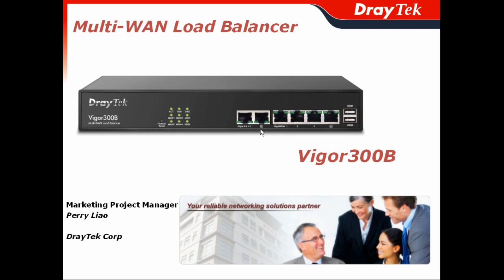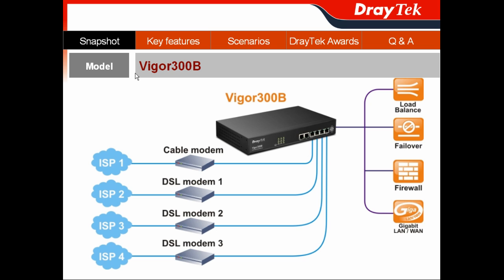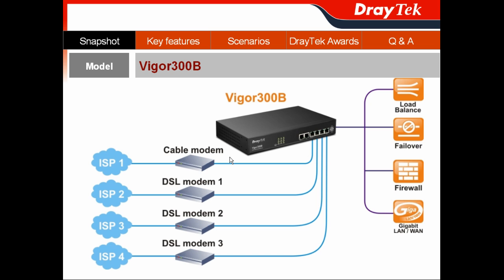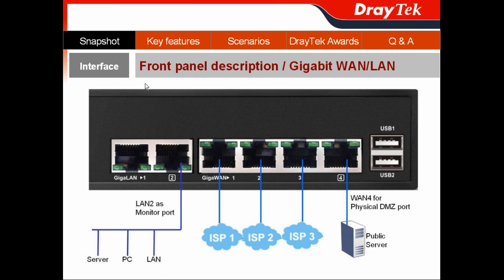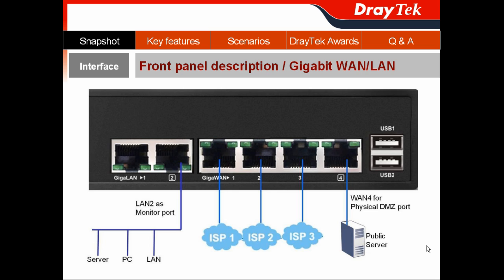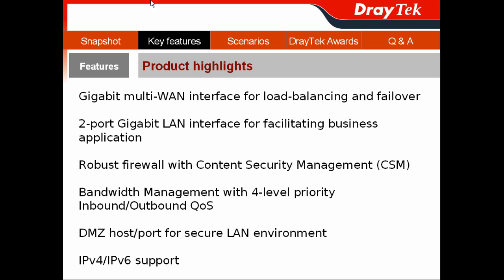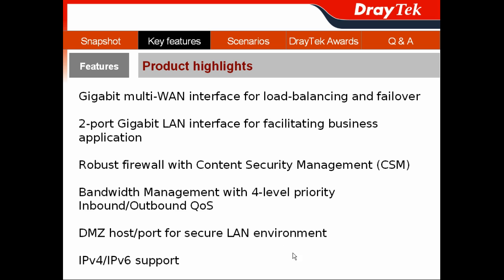Brief of Vigor300B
With the rapid growth in adoption of High Speed Internet and the need of business continuity, DrayTek offers Vigor300B to satisfy the business demands. The Vigor300B is a gigabit multi-WAN load balancer / firewall for managing mission-critical and bandwidth-consumed applications. Vigor300B can reach up-to 1000Mbps (1G) WAN throughput by four gigabit WAN ports. The multiple WAN interface can do WAN connection load-balancing while connected to different WAN links. During Internet Service Provider outages, the WAN failover feature ensures reliable Internet connectivity.